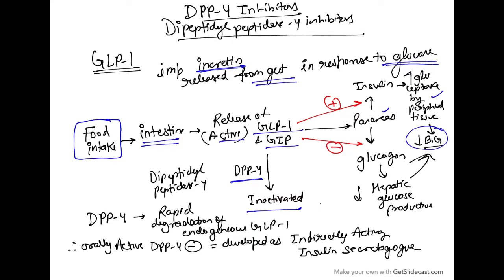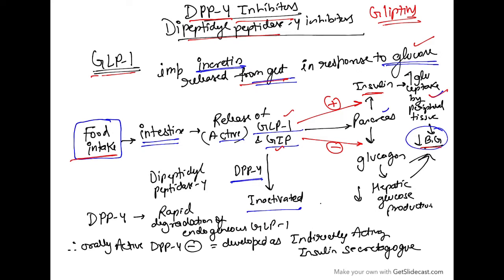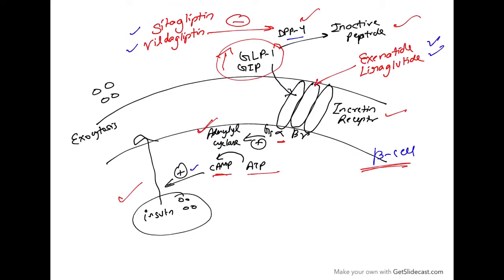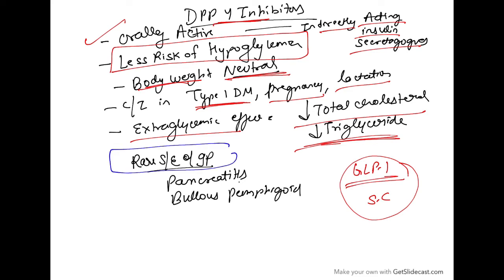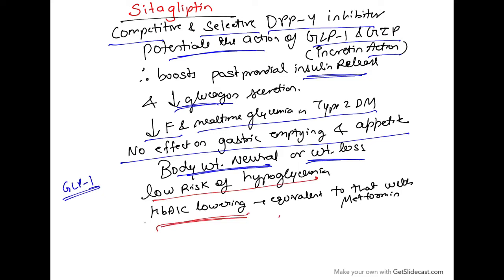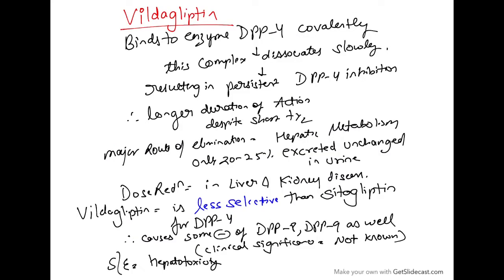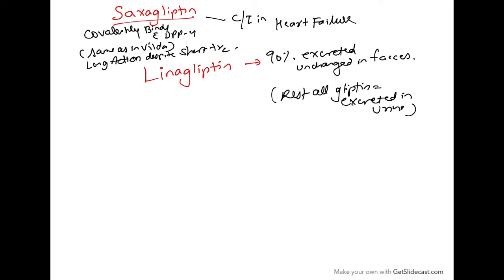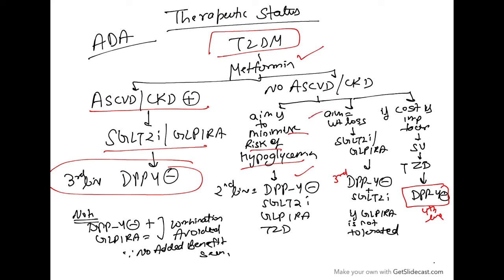Gliptins or DPP4 inhibitors pharmacology class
Anti diabetic drug
Gliptins
DPP4 inhibitors
Sitagliptin vildagliptins
Mechanism of action
Adverse effect
Uses
Therapeutic status